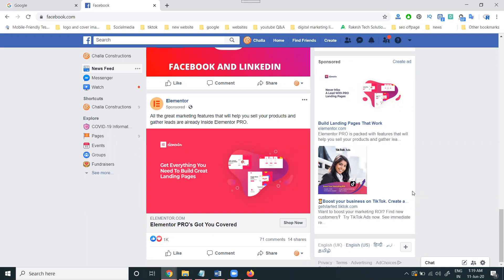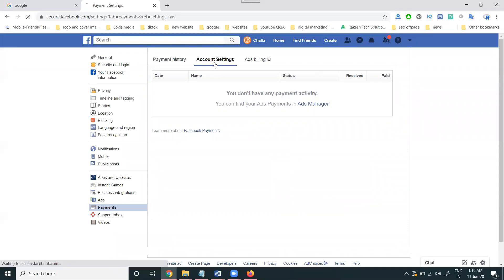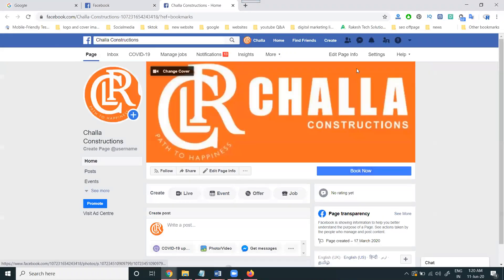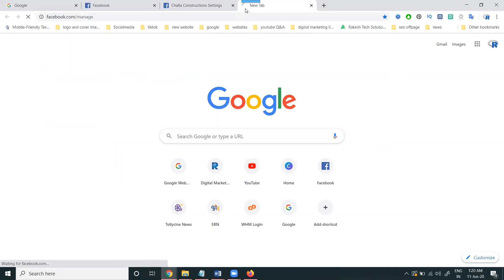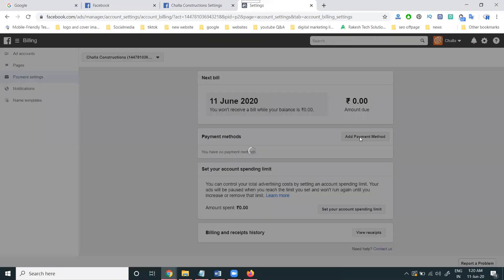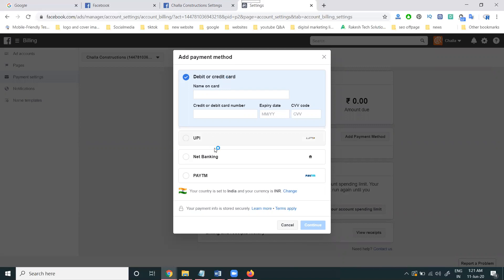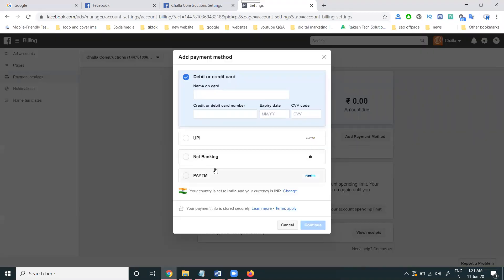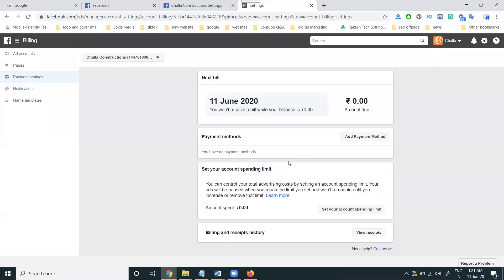How to setup billing payment on new Facebook account with ads manager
How to setup billing payment on new Facebook account with ads manager Digital Marketing Training Tutorials BY Digital Rakesh - Skill 2 Digital